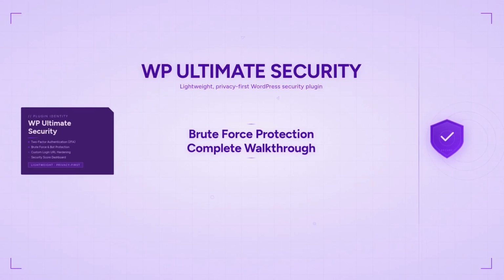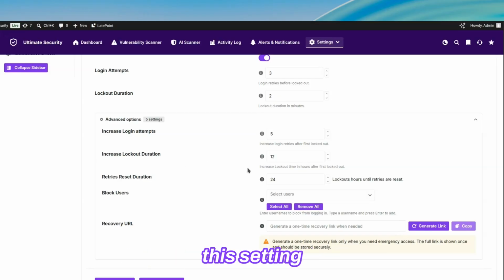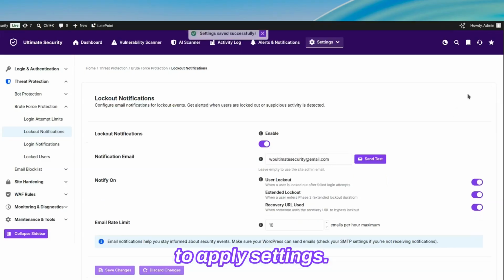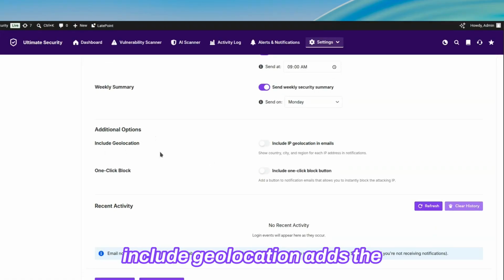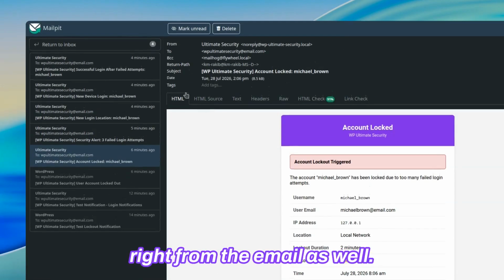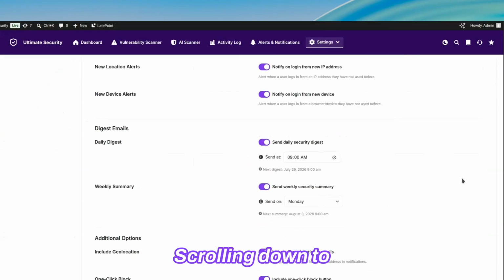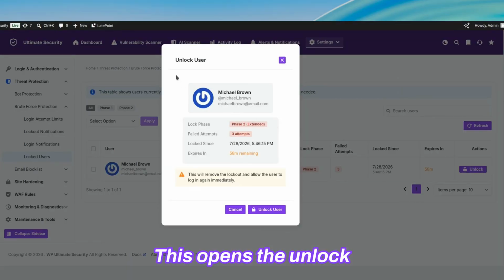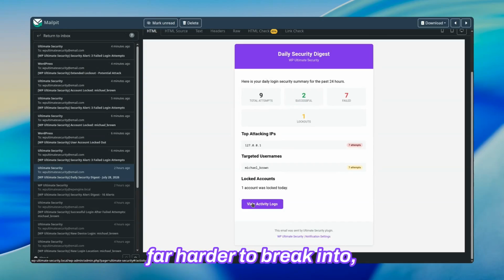Complete WordPress Brute Force Protection Guide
The features shown in this video require both Ultimate Security and Ultimate Security Pro to be installed and activated on your WordPress website. 🆕

A weak login can put your entire website at risk, but the right protection can stop brute force attacks before they succeed.

In this tutorial, you'll learn how to configure WordPress brute force protection. We'll walk through every major feature, including:
✅Login attempt limits
✅Progressive lockouts
✅Blocked users
✅Lockout notifications
✅Real-time login alerts
✅Recovery URLs
✅Activity logs
✅Security digest emails locked user management.

You'll also see real-world demonstrations showing failed login attempts, account lockouts, notification emails, new device alerts, new location alerts, and successful logins after multiple failed attempts. By the end of this guide, you'll know how to harden your WordPress login page and monitor suspicious activity before it becomes a security incident.